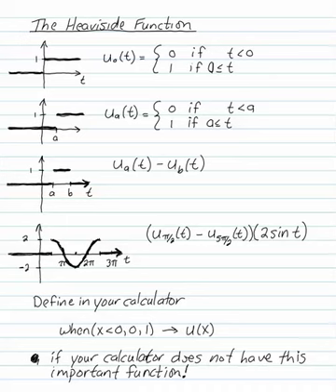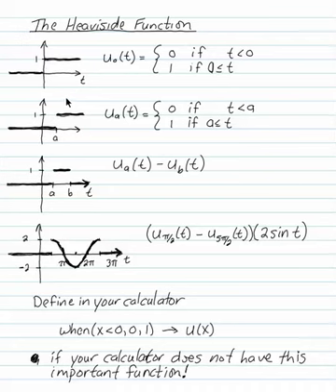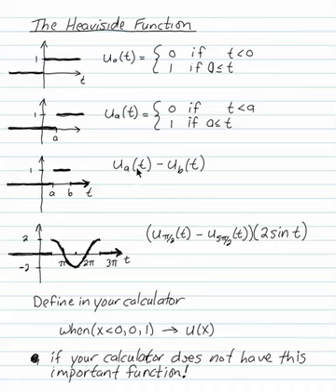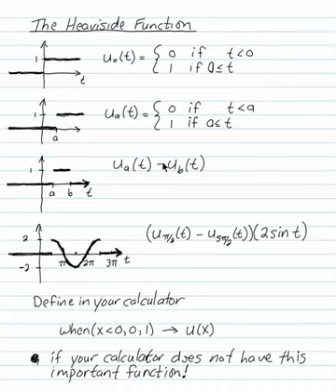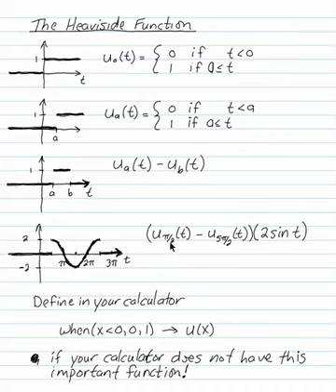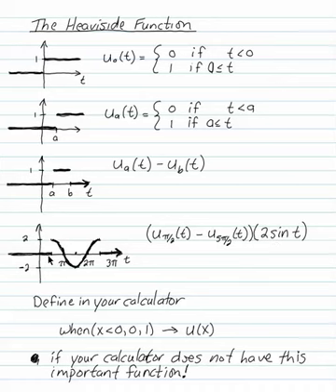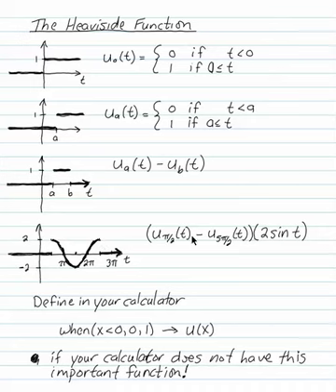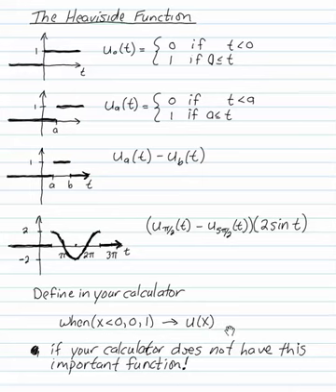0602 The Heaviside Function